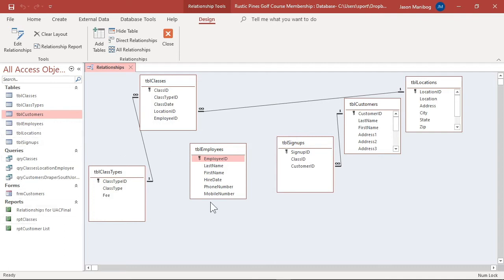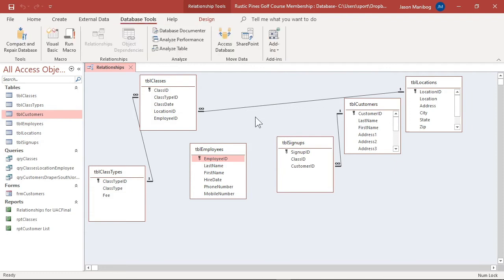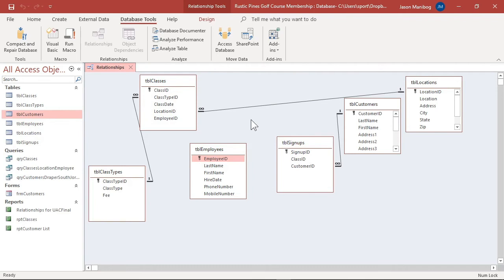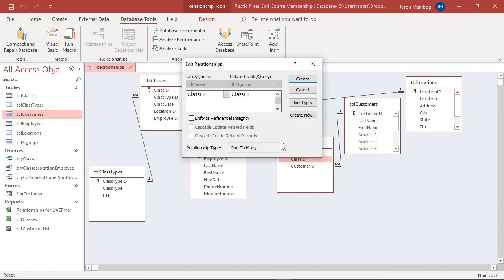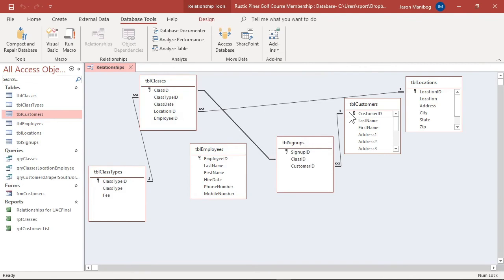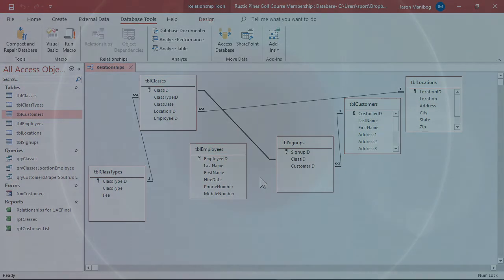Relational Databases - IT Fundamentals tutorial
In this video, LearnKey expert Jason Manibog explains how relational databases are organized and demonstrates how to create a relationship between two tables.